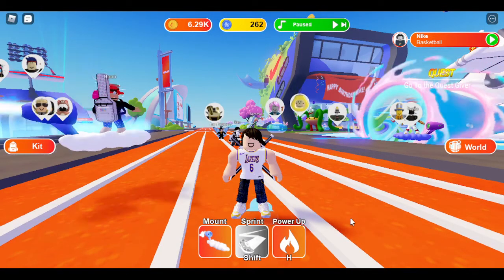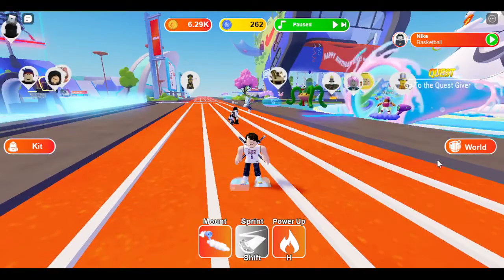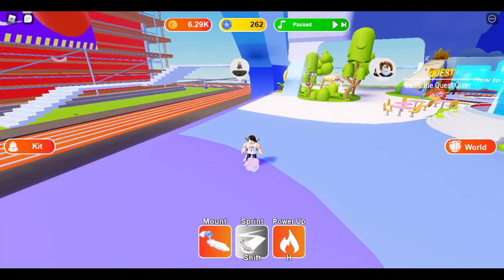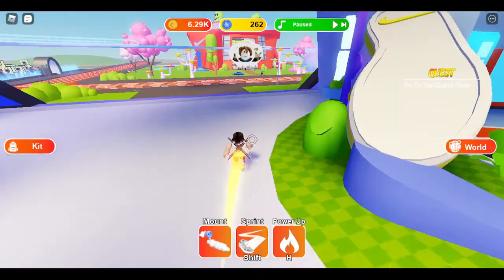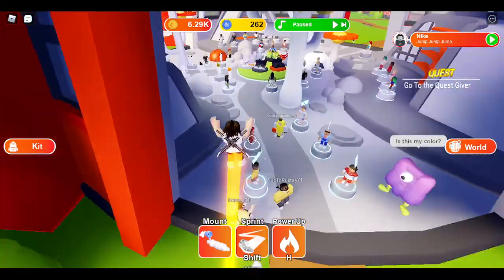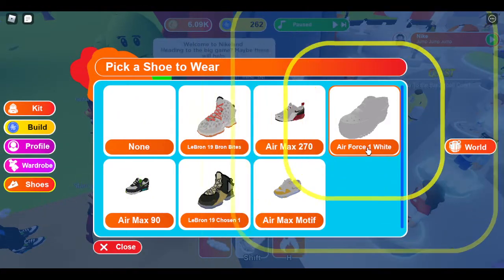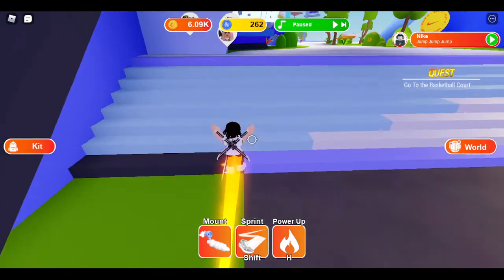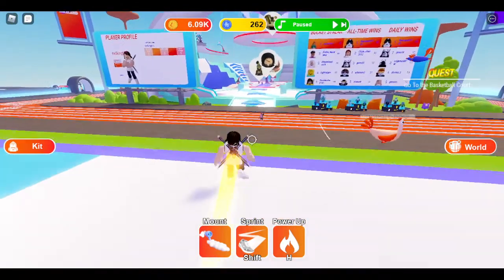FREE ACCESSORY! HOW TO GET Nike Fury Headband! (ROBLOX NIKELAND EVENT)